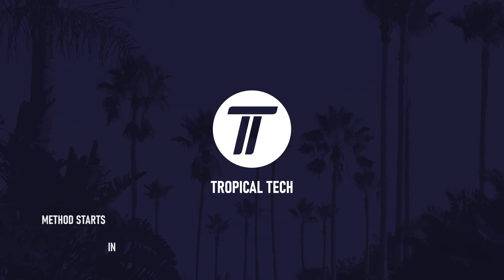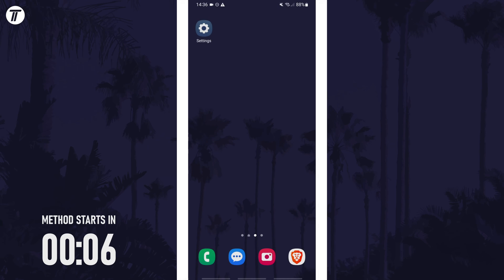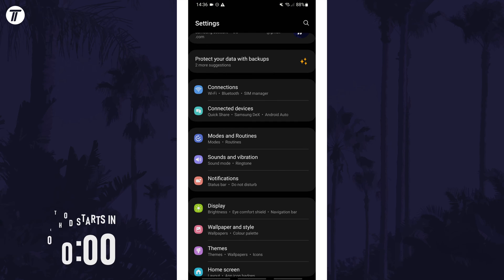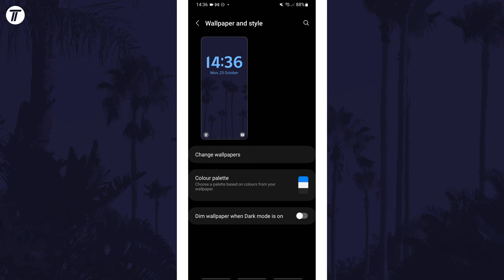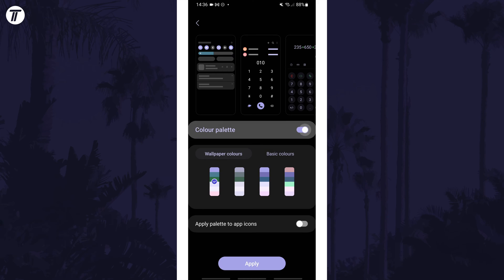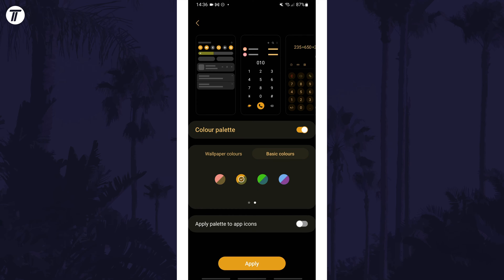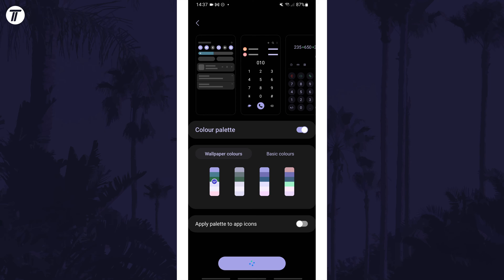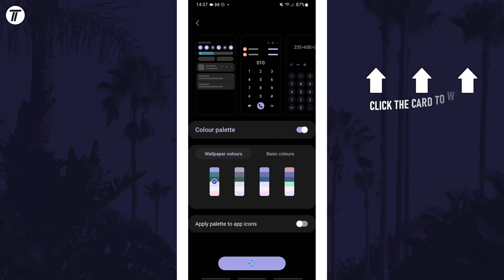How to Change Color Palette & Accent Color on Samsung Phone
Want to know how to change color palette on Samsung phone? This video will show you how to change accent color on Samsung phone. You might want to know how to edit color palette on Samsung phone to customize the color theme on your device. The method will work on all Samsung phones including Samsung Galaxy S23, Galaxy S24, Samsung Galaxy A series and more! Hopefully today’s video helps show you how to change color theme or how to change colour palette on Samsung phone!